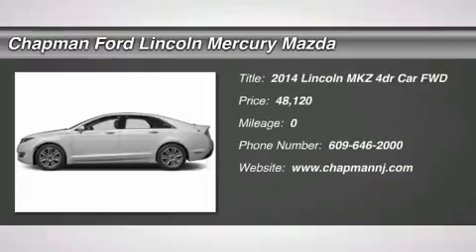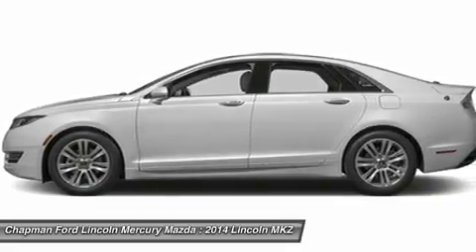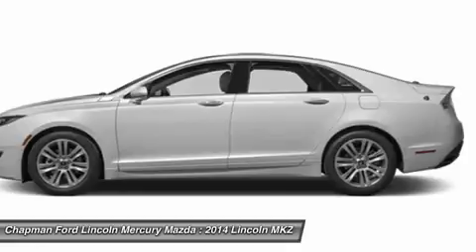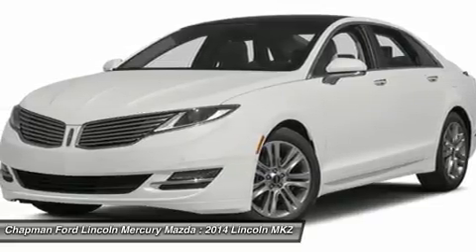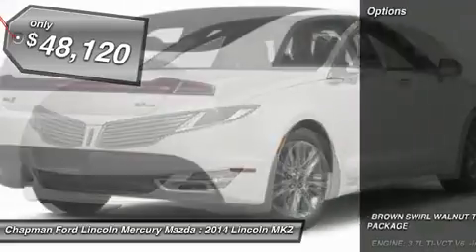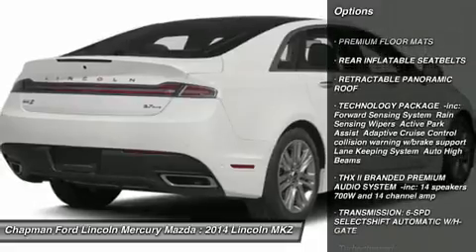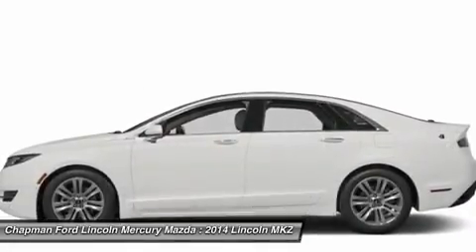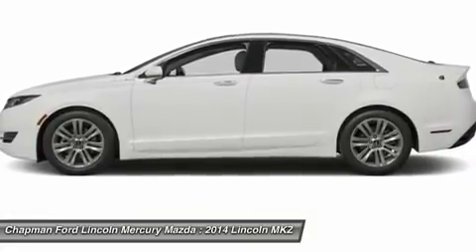2014 LINCOLN MKZ Egg Harbor, NJ MZ14048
2014 LINCOLN MKZ Egg Harbor, NJ
Stock# MZ14048

Don't miss this 2014 Lincoln MKZ. It's equipped with Automatic transmission and features a Ingot Silver Metallic exterior. With 0 miles, you'll want to take this car home. Make a great choice today.